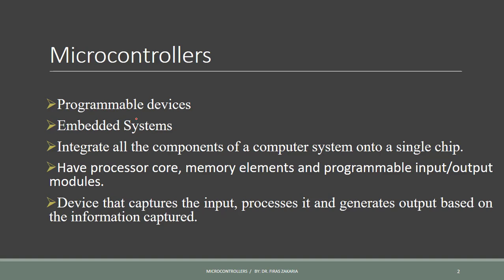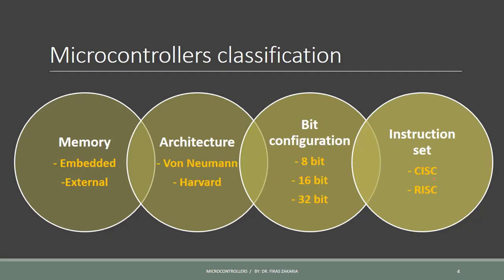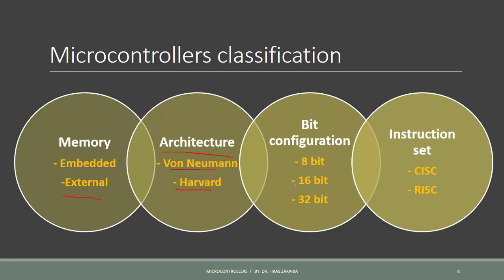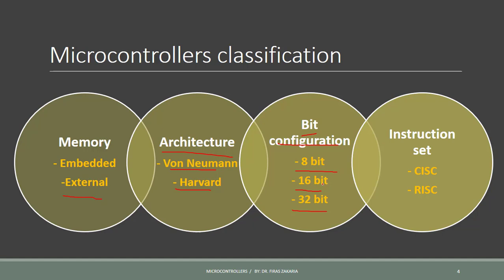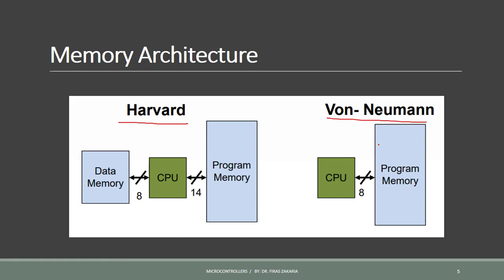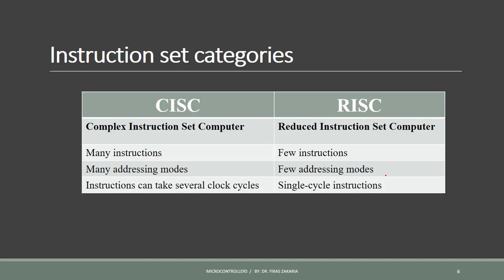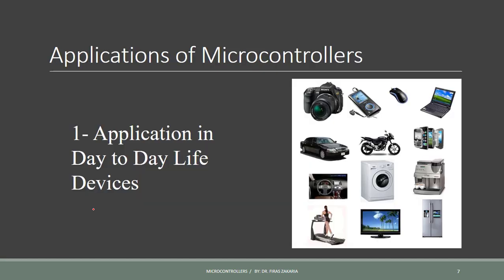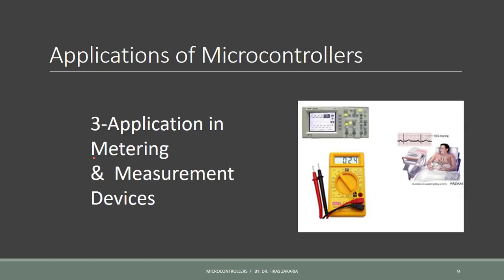Lecture 2 Microcontrollers classification and architectures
This lecture will discuss about what is Microcontroller,
We will describe the classification and architecture of a microcontroller.